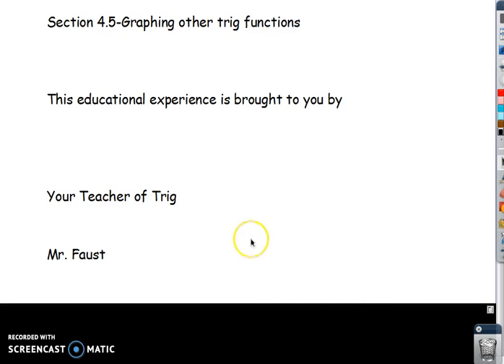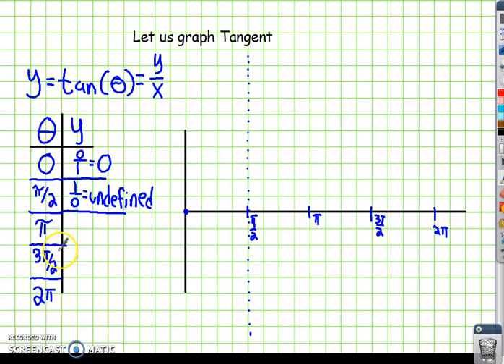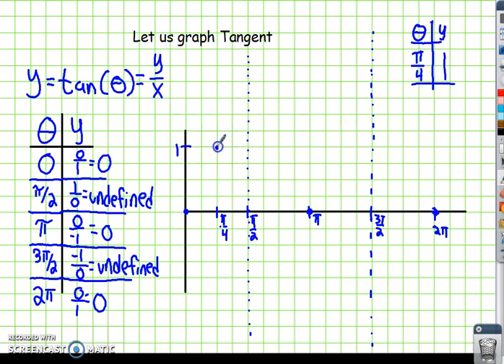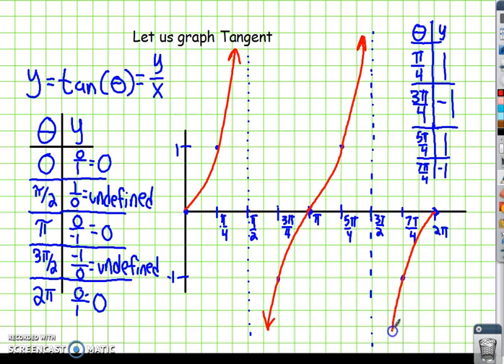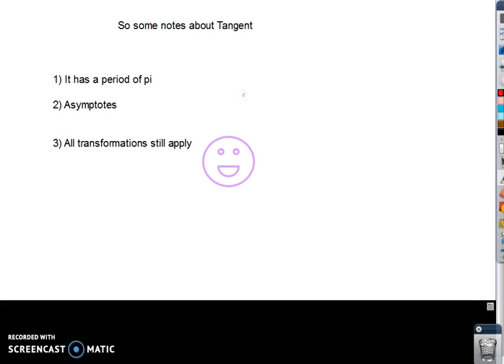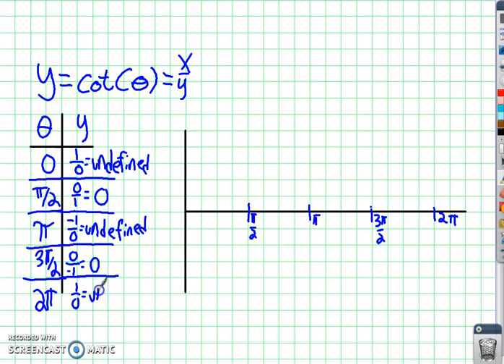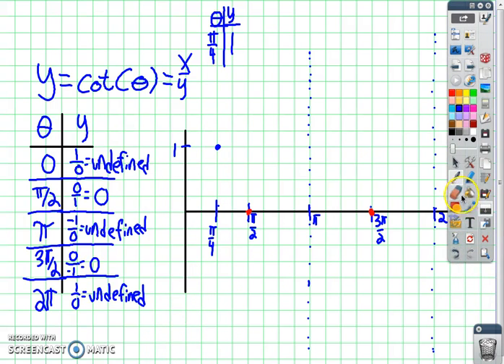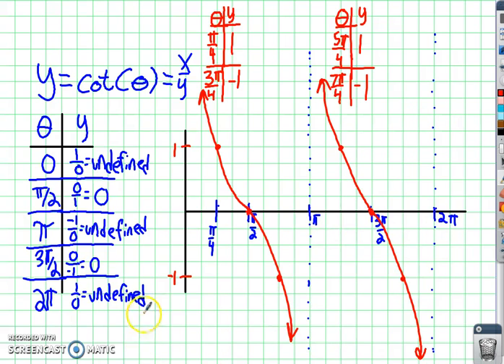Section 4 5 Notes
Notes on Graphing Other Trig Functions ( Tangent and Cotangent )